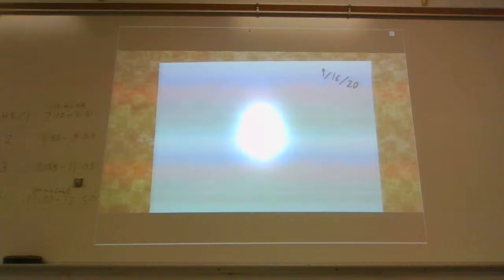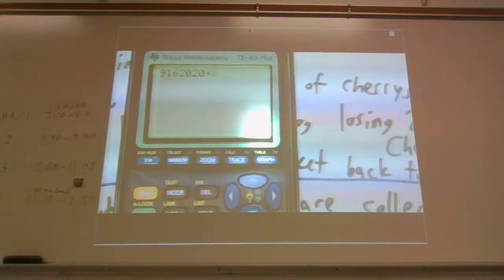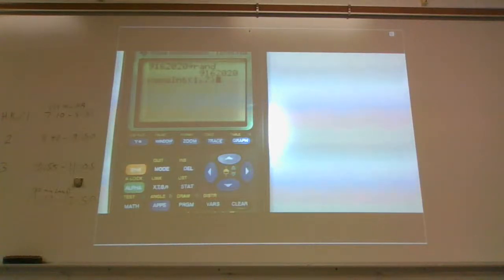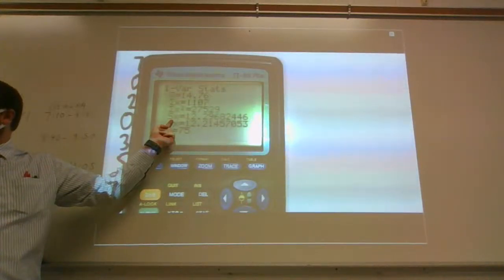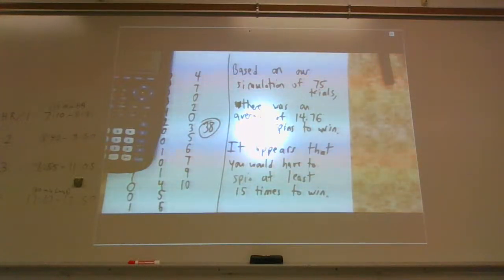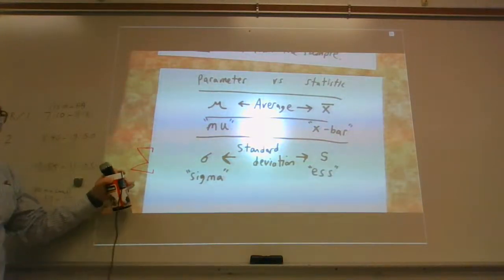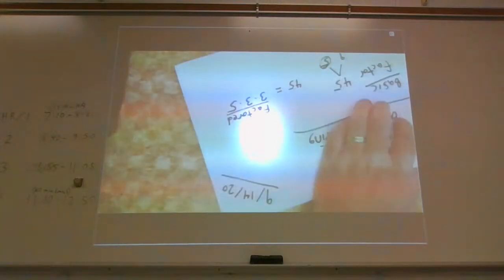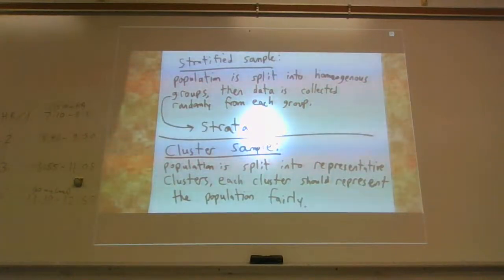9/16/20 Wed P1B AP Stat Simulation and Samples